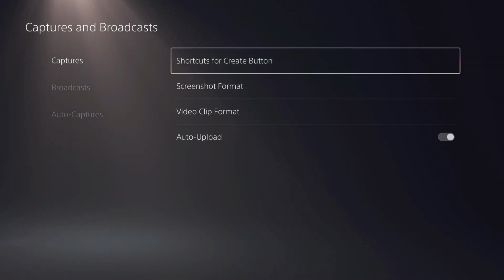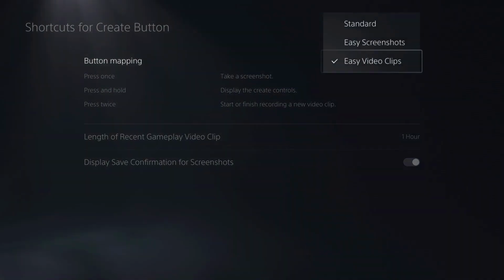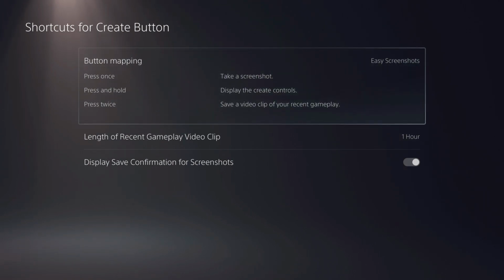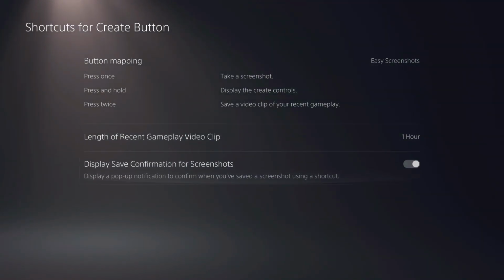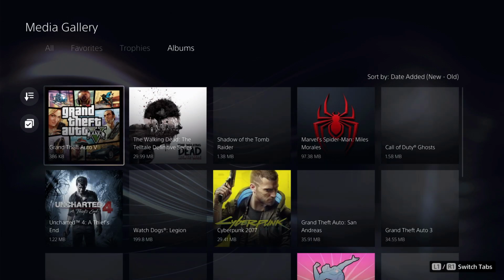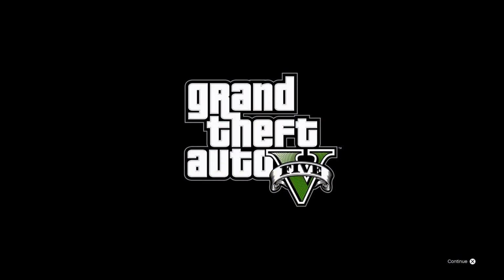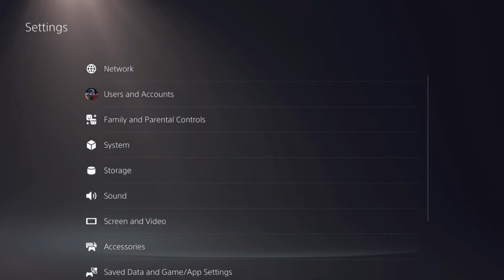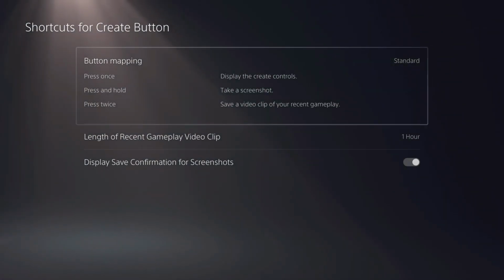PS5 HOW TO SCREENSHOT MEGA HARDCORE NEW!